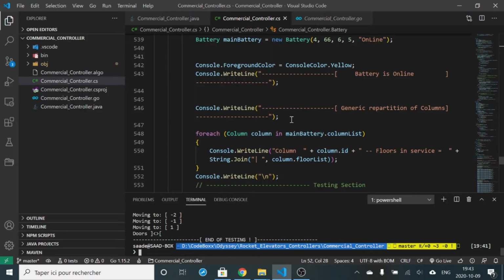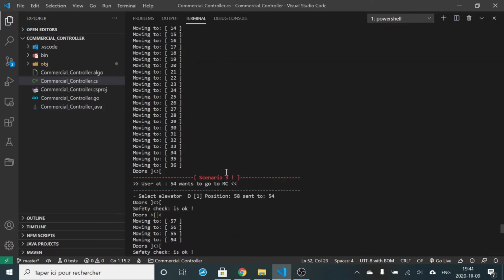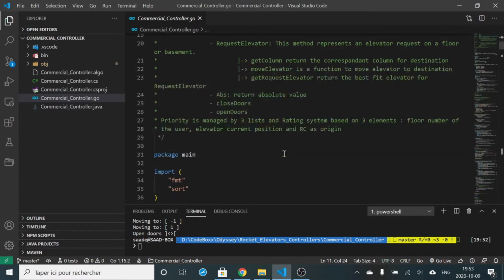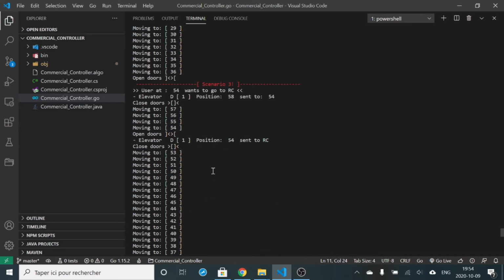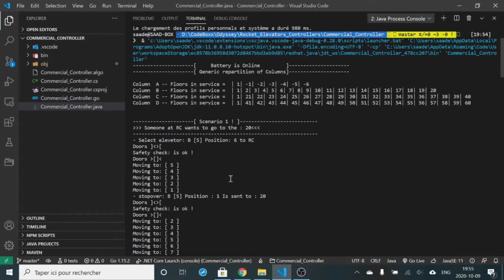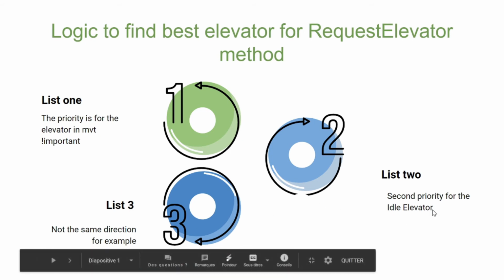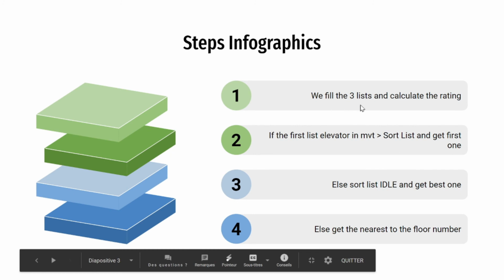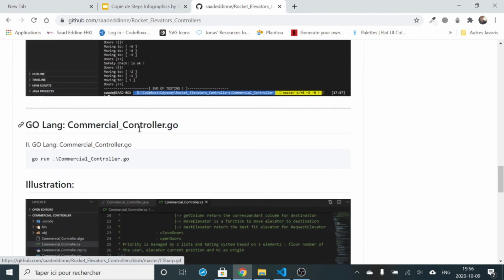Commercial Controller Démonstration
Implementation in C#, GO Lang and Java of the commercial controller algorithm